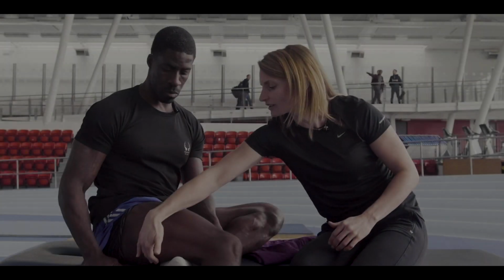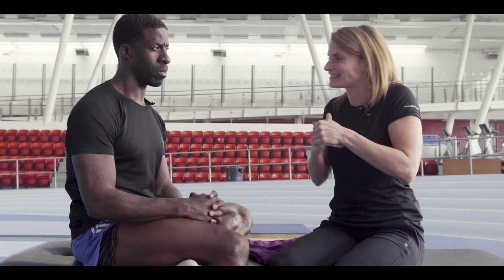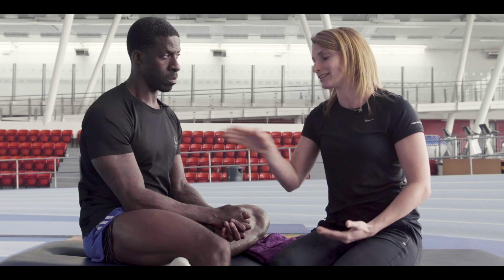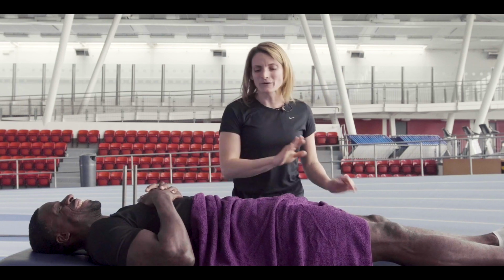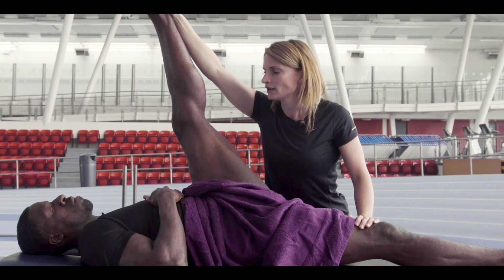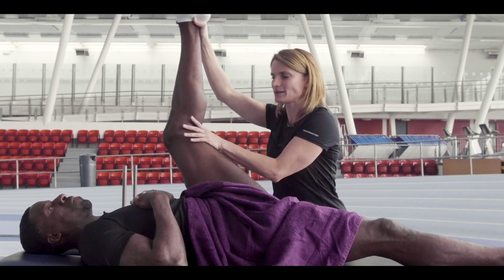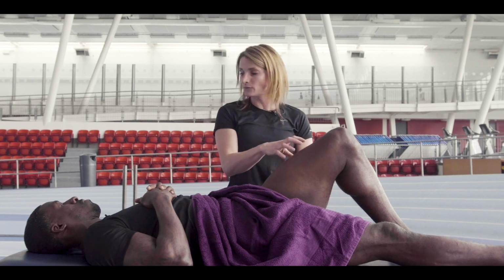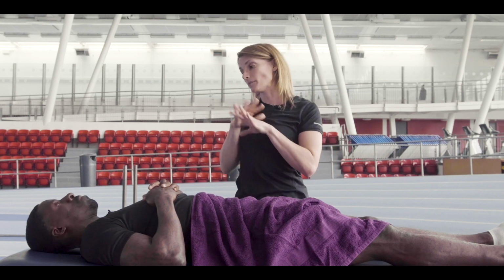Can you treat me - Part 2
We're back with yet another educational episode on physical therapy.
This is not only for the day to day and elite athletes but for the general public.

Film crew: @dluxfilms @talkbk_ldn
location: @10xathleticusa @leevalleyathleticscentre
Therapist: @gemma_weetman